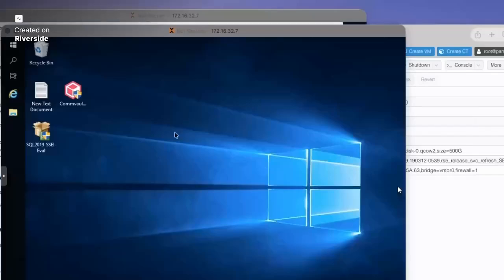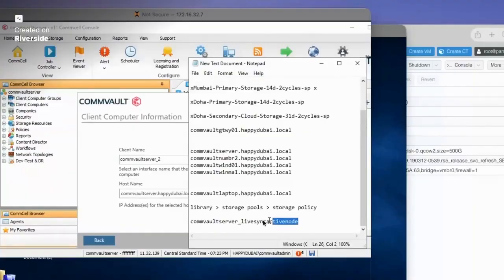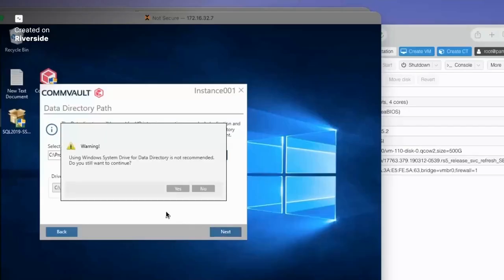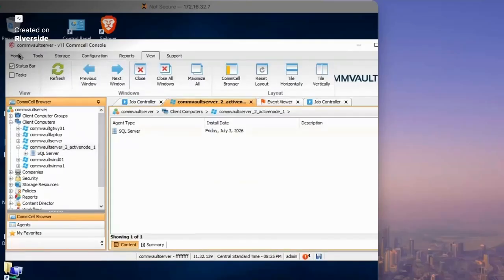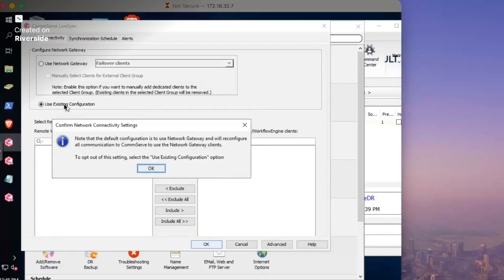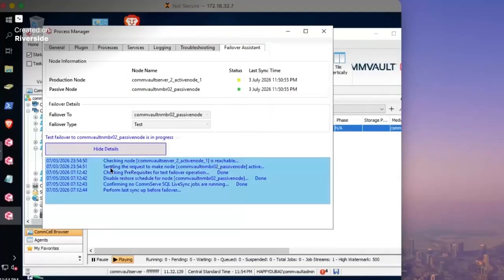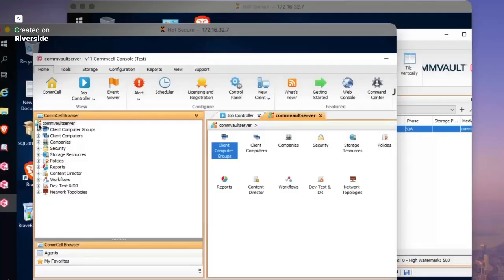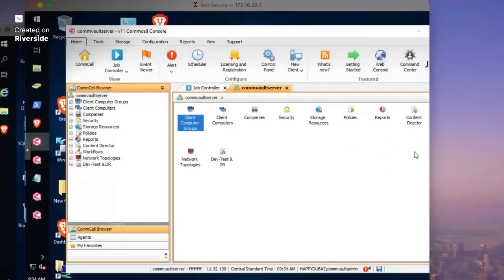Commvault Live Sync, test failover from active node to passive node